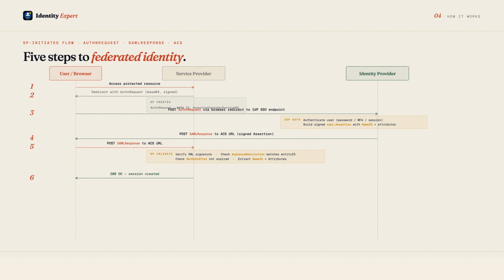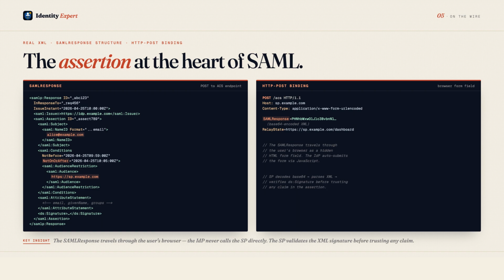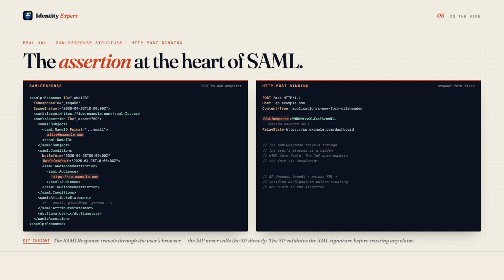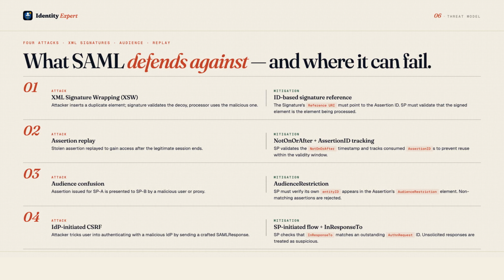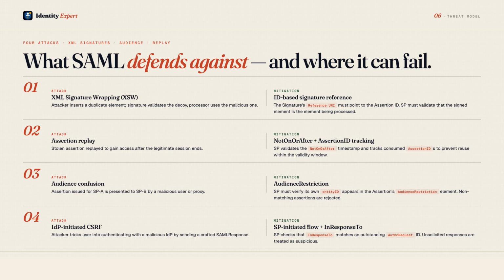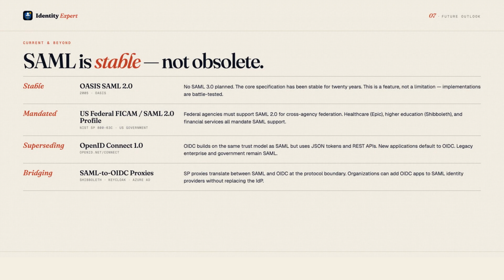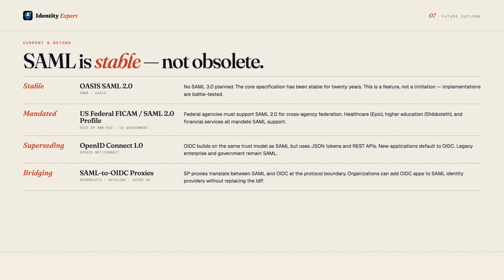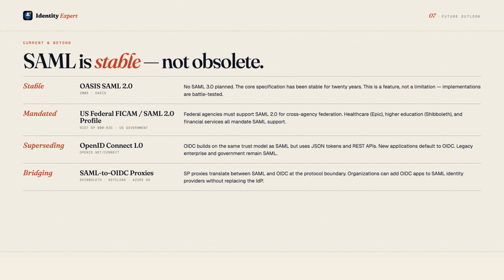SAML 2.0 Explained — The Original Enterprise SSO Standard | Identity Expert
SAML 2.0 — Security Assertion Markup Language, pronounced sam-el — was ratified by OASIS in 2005 and still powers enterprise single sign-on for more than 80% of Fortune 500 companies. Every corporate login tile in Okta, every Salesforce federation, every Epic MyChart healthcare integration is almost certainly moving a signed XML assertion. It is the most deployed identity federation standard in existence.

This episode covers everything you need to know to work with SAML in production: why large enterprises needed a centralized identity authority in the first place, how the SP-initiated flow works step by step from AuthnRequest to ACS validation, what the actual SAMLResponse XML structure looks like inside, and the four concrete attacks — XML Signature Wrapping, assertion replay, audience confusion, and IdP-initiated CSRF — that have caused real-world breaches. We also look at where SAML sits today: still mandatory in federal (FICAM) and healthcare environments, with OpenID Connect as the modern successor and SP proxies like Shibboleth as the migration bridge.

0:00 SAML 2.0 overview
0:14 Why SAML still runs enterprise identity in 2026
1:05 The analogy — a notarized HR letter with an expiry date
2:00 The problem — hundreds of apps, one user, zero coordination
3:10 How the SP-initiated SAML flow works end to end
4:05 What the SAMLResponse XML actually contains
5:00 Four attacks against SAML and how to defend them
5:55 SAML today, OpenID Connect, and the FIDO2 horizon

Sources cited above are OASIS standards, NIST publications, and IETF RFCs — all freely reproducible for educational use.